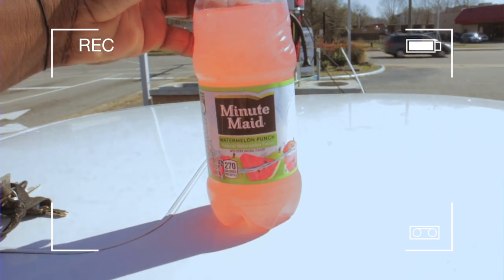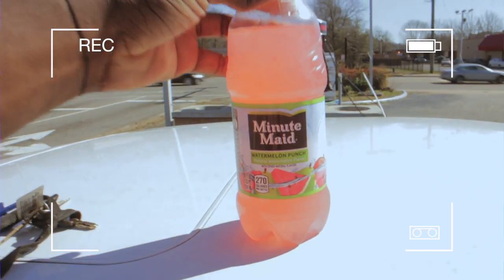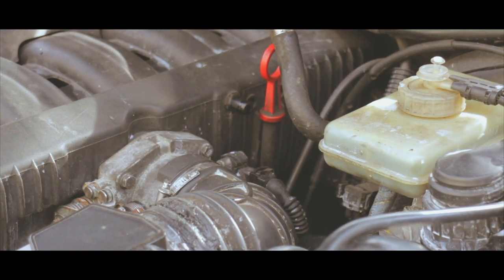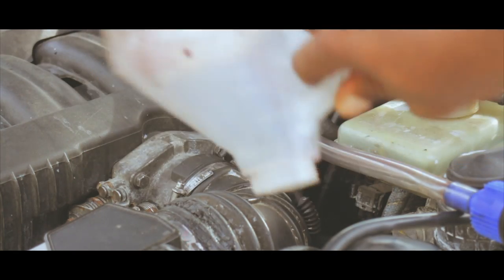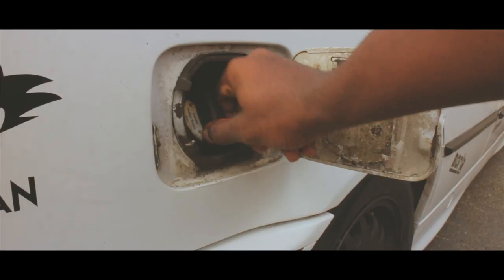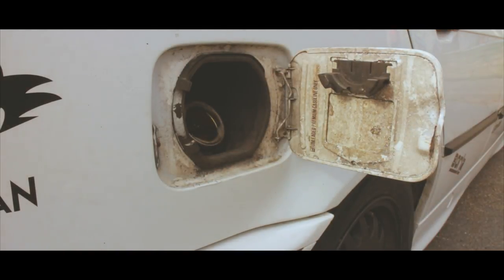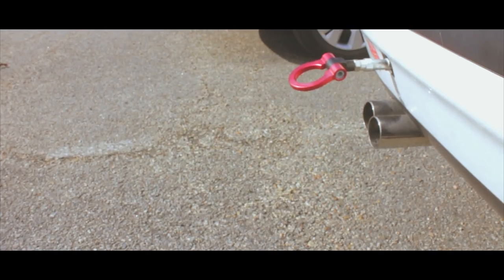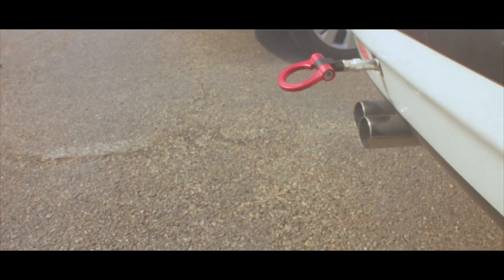E36 Drift Build - Episode 14 SeaFoam Engine & Gas Treament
Decided to put some sea foam in the e36 ..trying to clean the pistons best as i can because of the spark plug change i did so much on oil got in :(